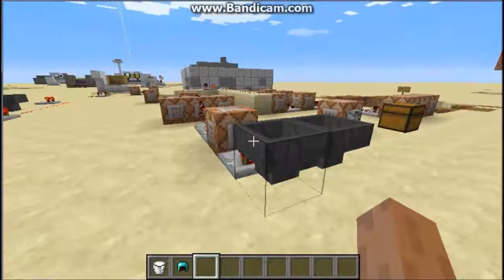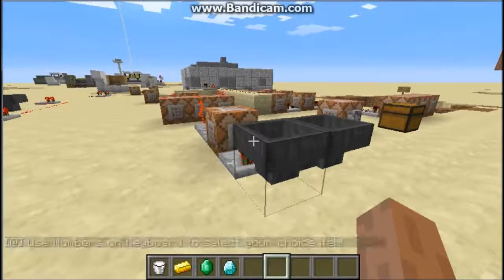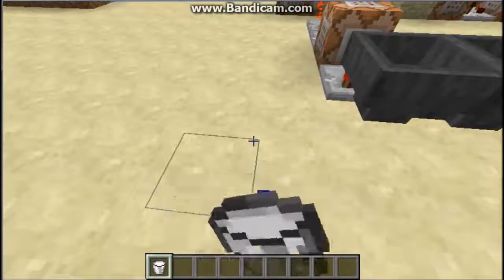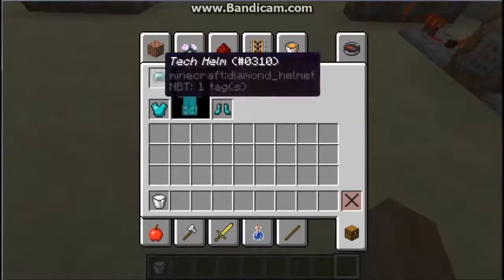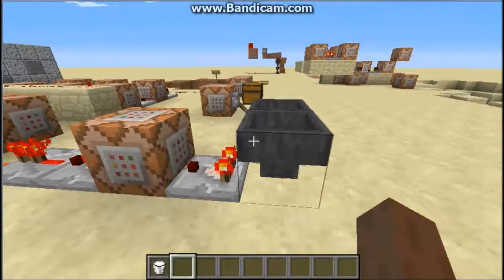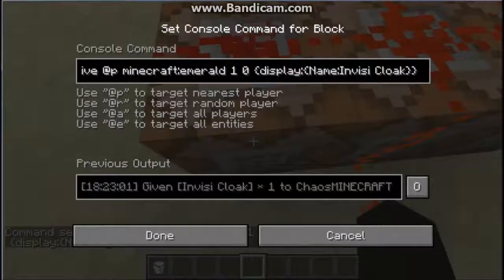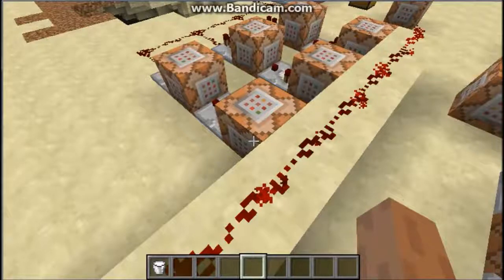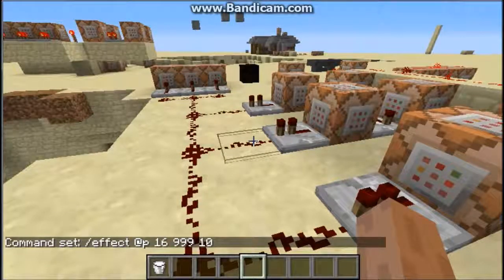Tech Helm In Vanilla Minecraft!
Hey guys! I wanna start off by saying sorry for not uploading as much since school started. Whatever, I"m gonna get back on track start this weekend! Commands are below!!!

Commands:
tech helm: /give @p minecraft:diamond_helmet 1 0 {display:{Name:Tech Helm}}

testfor: /testfor @a {Inventory:[{Slot:103b,tag:{display:{Name:"Tech Helm"}}}]}

Give item: /give @p minecraft:emerald 1 0 {display:{Name:Invisi Cloak}}

/say: /say Use Numbers on Keyboard to select your choice item!

testforitem: /testfor @a {SelectedItem:{id:minecraft:gold_ingot,tag:{display:{Name:"Self-Destruct"}}}}

effects: /effect @p 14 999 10

clear: /clear @p emerald